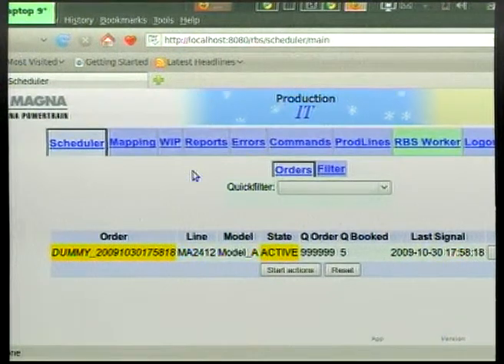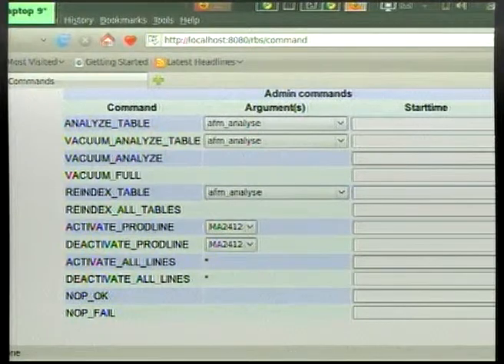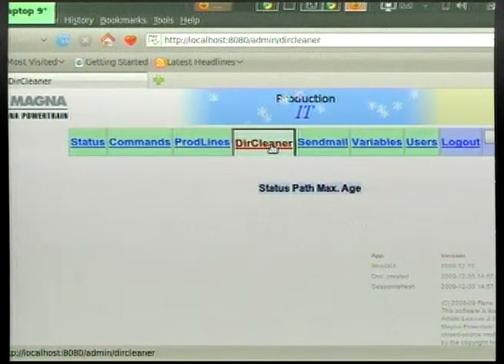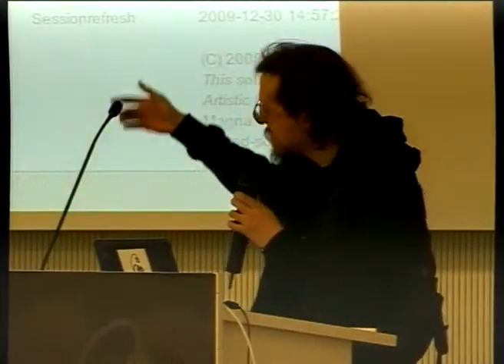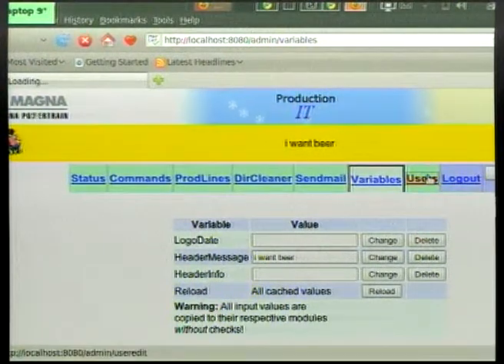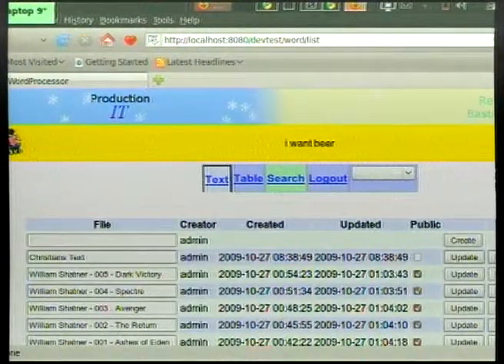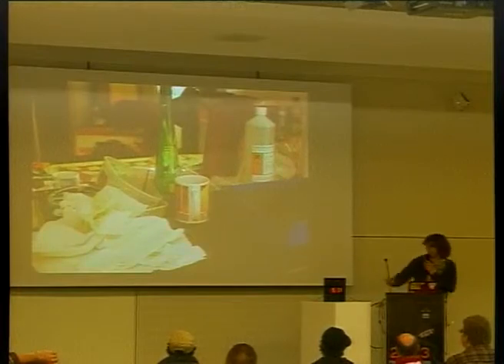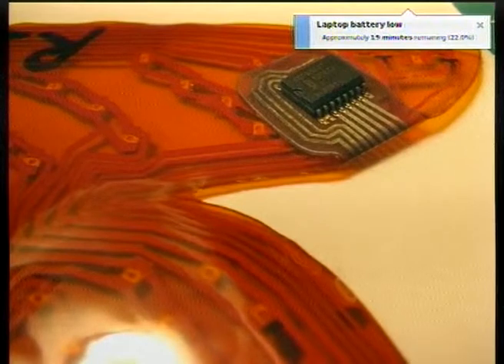26C3: Lightning Talks - Day 4 14/15